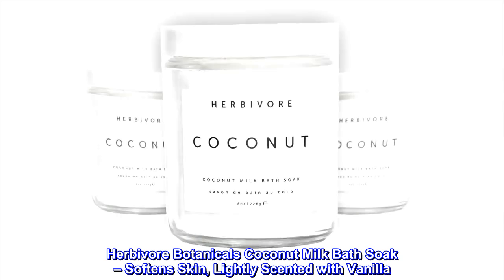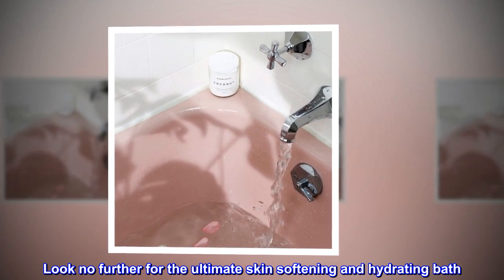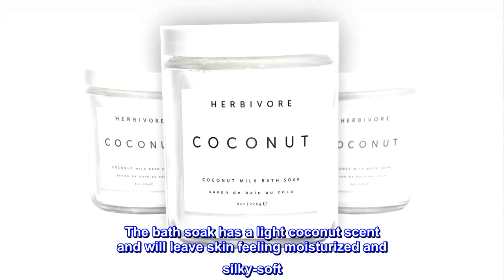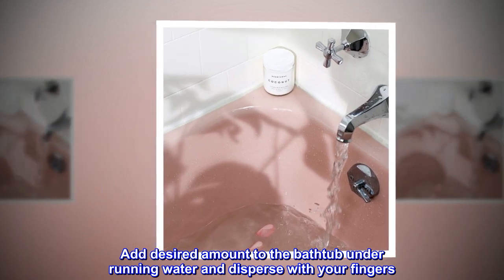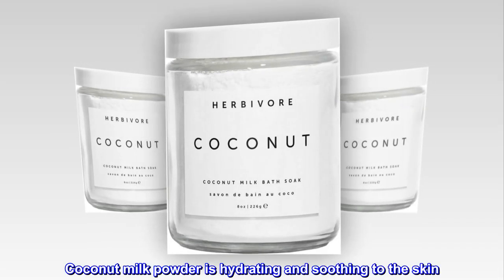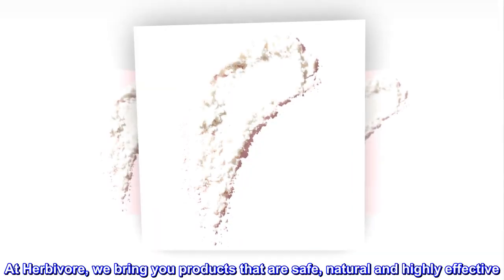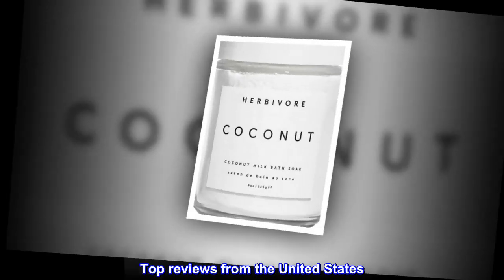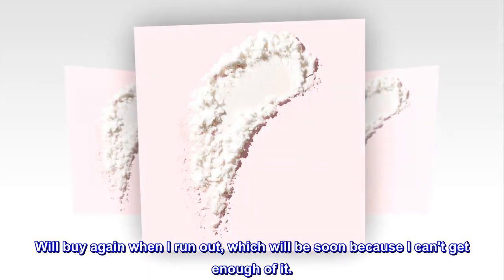Herbivore Botanicals Coconut Milk Bath Soak – Softens Skin, Lightly Scented with Vanilla.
Herbivore Botanicals Coconut Milk Bath Soak – Softens Skin, Lightly Scented with Vanilla. Completely Natural and Vegan
Herbivore Botanicals Coconut Milk Bath Soak. Look no further for the ultimate skin softening and hydrating bath. Deeply soothing organic coconut milk is the basis of this luxurious bath soak.
Lightly Scented and Fully Relaxing. The bath soak has a light coconut scent and will leave skin feeling moisturized and silky-soft. It’s suitable for all skin and helps target dryness and dullness.
How to Use. Add desired amount to the bathtub under running water and disperse with your fingers. It’s best to add right before or when you are in the bath. Always keep water out of the jar.
Truly Natural, Vegan and Cruelty-Free Ingredients. Coconut milk powder is hydrating and soothing to the skin. Coconut pulp CO2 is an all-natural hydrating extract that provides an incredible natural aroma.
We Believe in the Power of Nature. At Herbivore, we bring you products that are safe, natural and highly effective. We package sustainably and ensure all our formulations are free from gluten, parabens, sulfates, synthetics and more.
 My skin felt smooth as butter.
This soak makes your skin feel so hydrated and smooth. The smell was subtle which is nice. I love this stuff. Will buy again when I run out, which will be soon because I can't get enough of it.